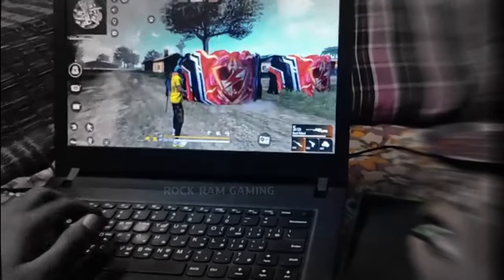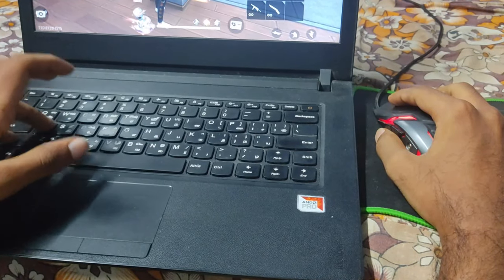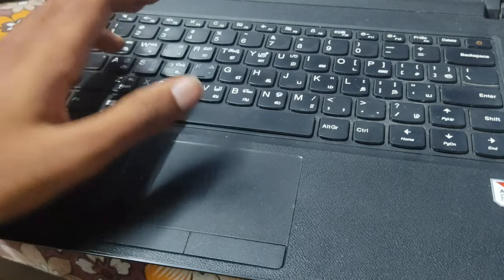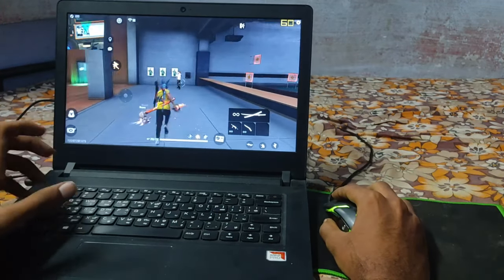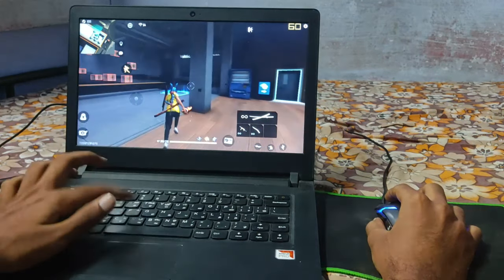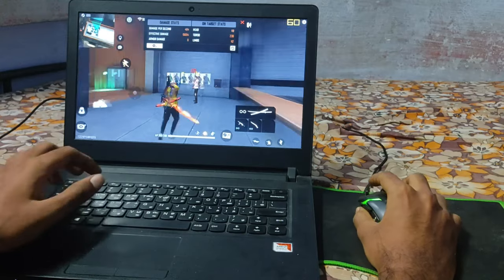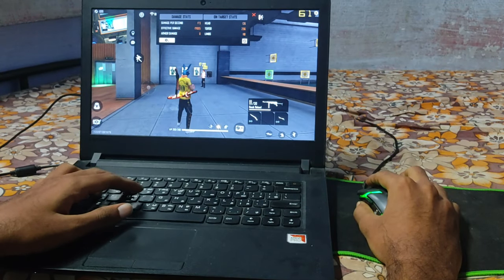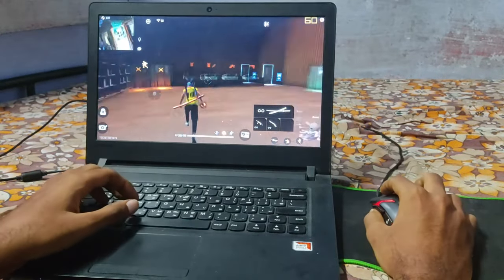PC Fast Movement Tips and Tricks | Part -1 | how to play freefire on laptop or PC Tutorial Tamil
I can hope you that  were enjoy this video, in this video

* play freefire on laptop
* fast movement pc tips and tricks
* how to play freefire on laptop tutorial

 My PC Specs 🖥️ :

* Company name and model no. :Lenovo e41-25
* RAM : 4GB
* APU - AMD A4-4350B pro

Note: I don't use any emulator and then use phoenix os for my comfortable 😊

My UID ( for mentioned comments) : 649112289

I will respond within 24 hours or less . There is never a need to strike a video down when you can get it removed on the same day and keep the channel and yourself happy 😊